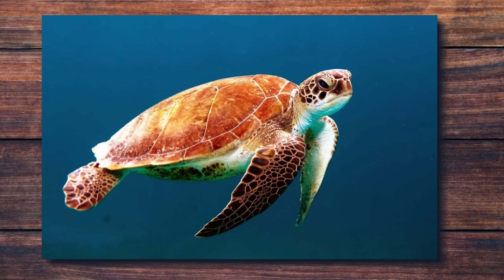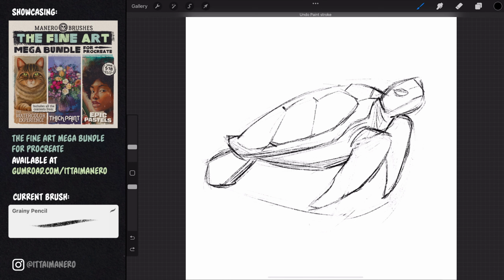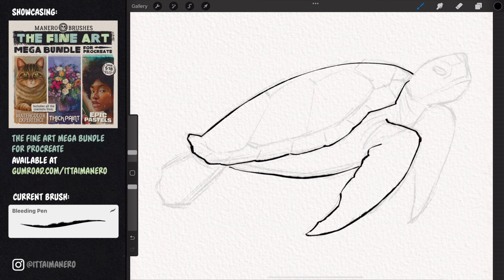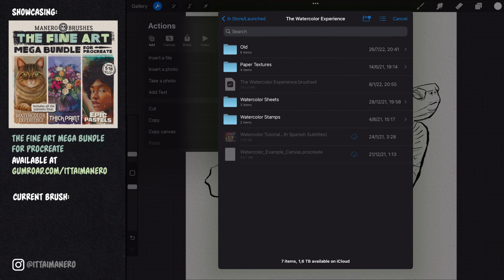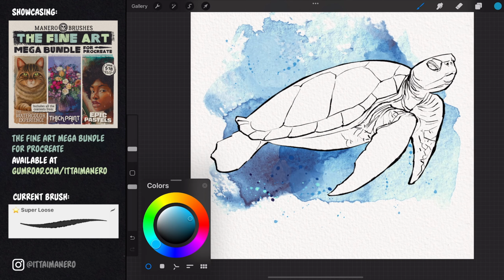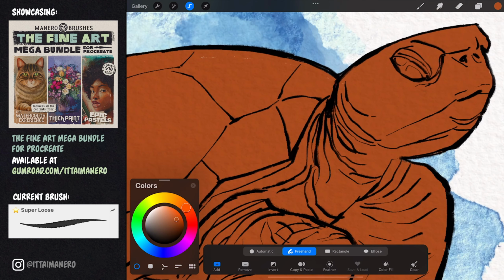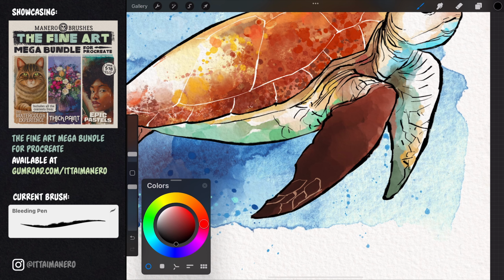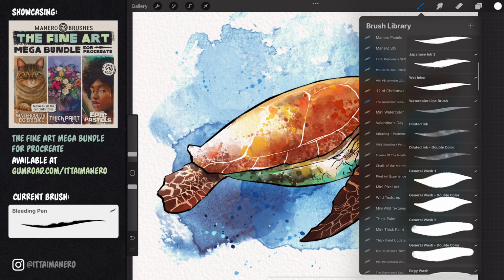How to Paint a Turtle with Watercolors in Procreate | Tutorial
👋 Hey everyone! With today's video I'm starting a 3 part series where I will be painting the same subject with 3 different techniques in Procreate. In this week's tutorial I'm going to show you my process for painting this turtle with watercolors in Procreate.

✨Save 33% when buying The Fine Art Mega Bundle, that includes The Watercolor Experience set:

🎨🖌Check out The Watercolor Experience brush set for Procreate FREE and paid versions, and other sets I have available, including plenty of FREEBIES:

For the paintings in this series I've used this photo reference by Wexor Tmg on Unsplash

👀 If you make some art with my brushes, tag me on Social Media so I can see it! I promise to share it with my audience 😃✨